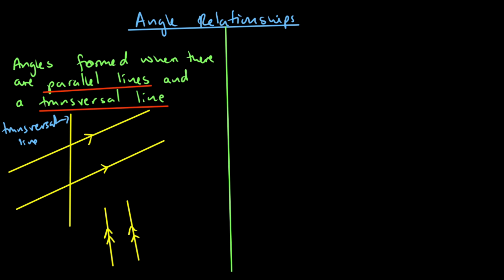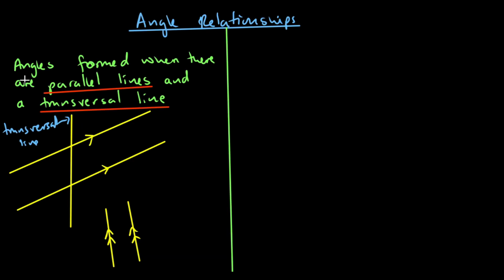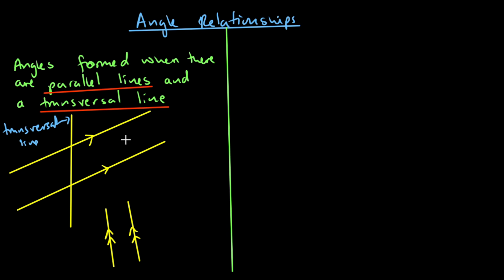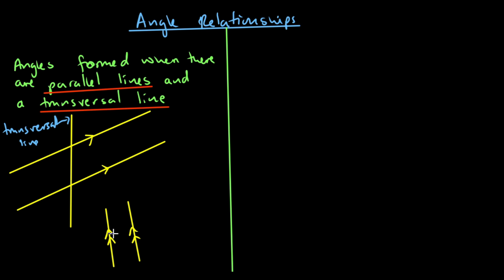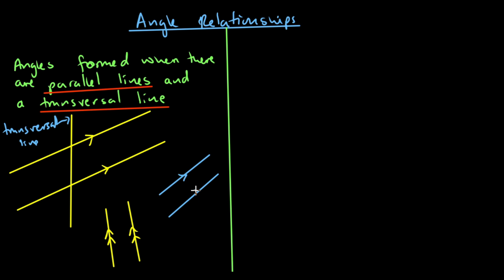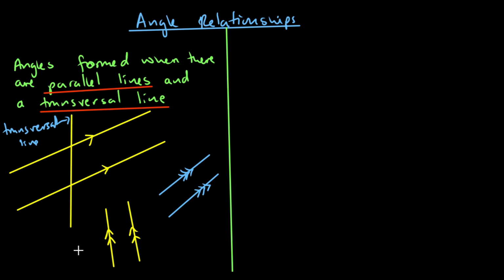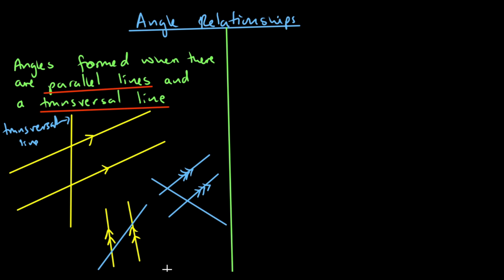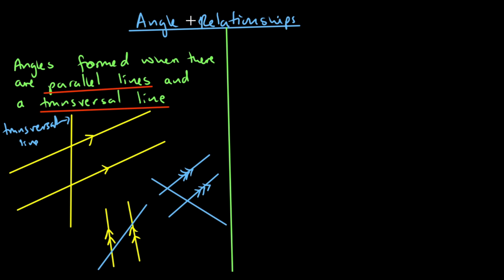PARALLEL LINES AND A TRANSVERSAL LINE, WHAT KIND OF ANGLES DO THEY FORM PART 1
When parallel lines and a transversal line meet, there are different types of angles that are formed.
ALTERNATING ANGLES
CORRESPONDING ANGLES
CO-INTERIOR
CO-EXTERIOR ANGLES.
In the next videos, we will dive into each and every type of those angles.

1. PAPER ONE QUESTIONS
Quadratic Equations
Basic Algebra
Nature of Roots
Inequalities
Surds
Exponents
Number Patterns
Functions (Linear, Hyperbola, Parabola, Exponential, Logarithms)
Finance
Differential Calculus

2. PAPER TWO QUESTIONS
Statistics
Analytical Geometry
Euclidean Geometry
Trigonometry